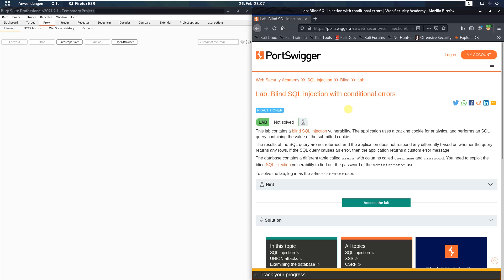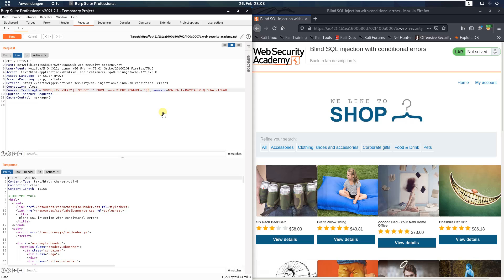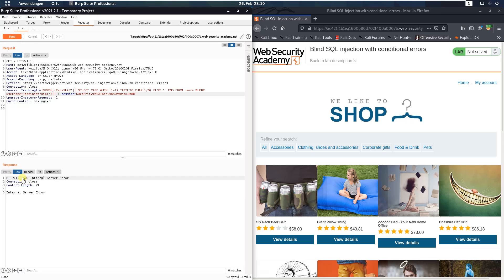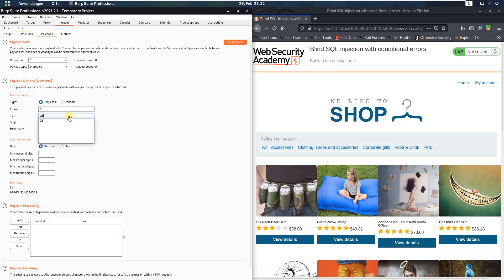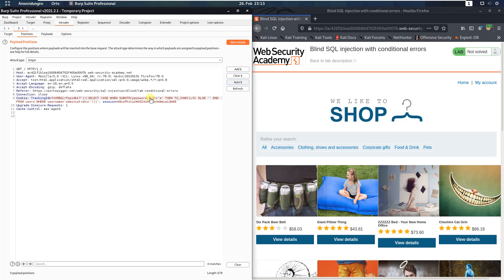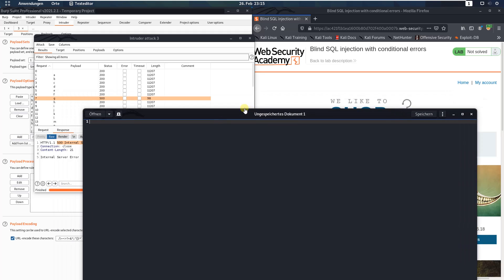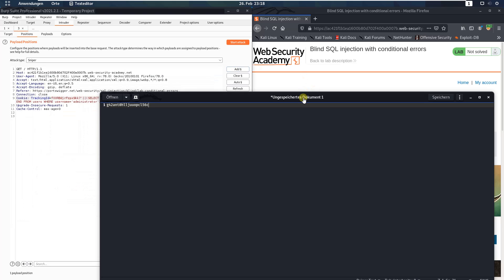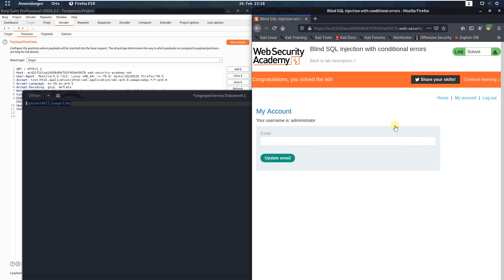Blind SQL injection with conditional errors (Video solution, Audio)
This video shows the lab solution of "Blind SQL injection with conditional errors" from Web Security Academy (Portswigger)